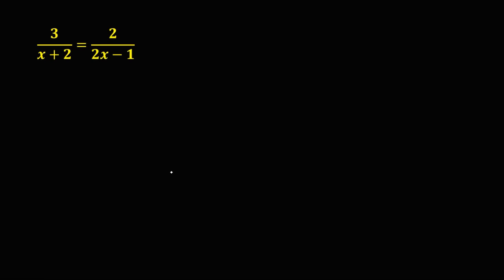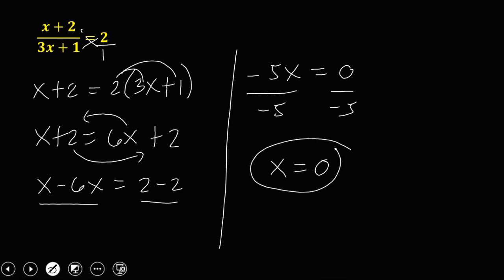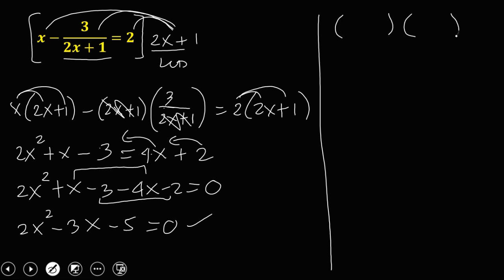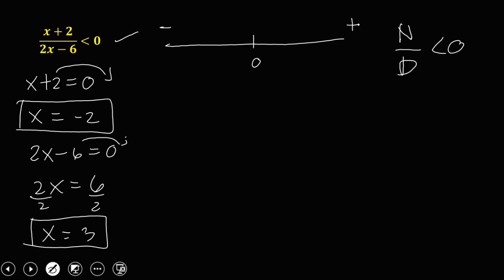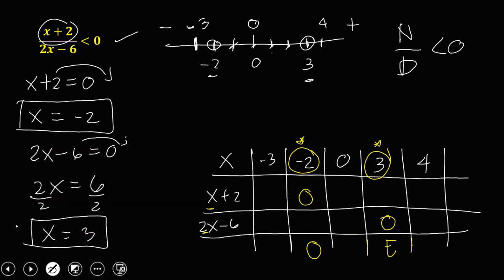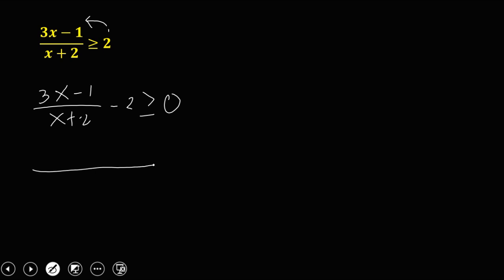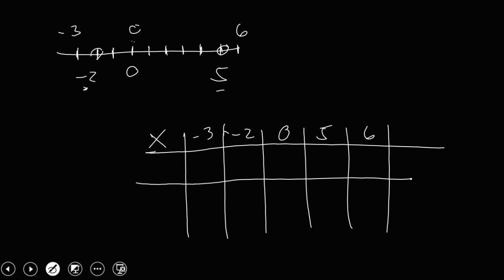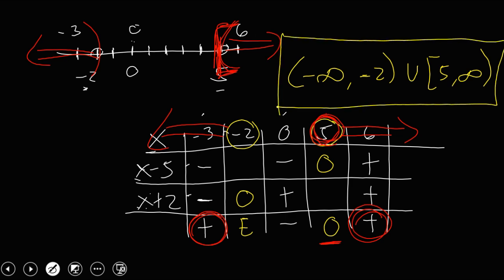Solving Rational Equations and Inequality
Finding the solution of Rational Equations and Inequalities.